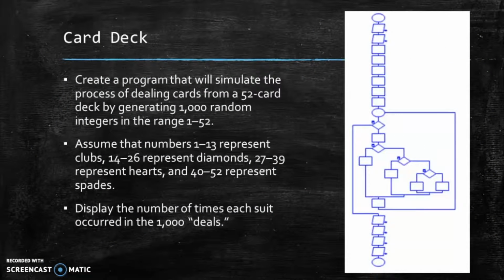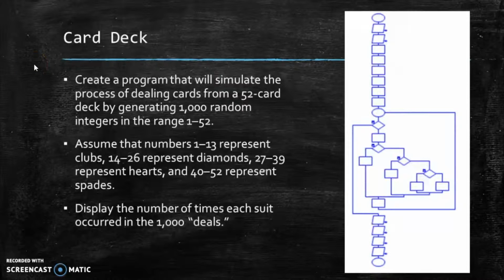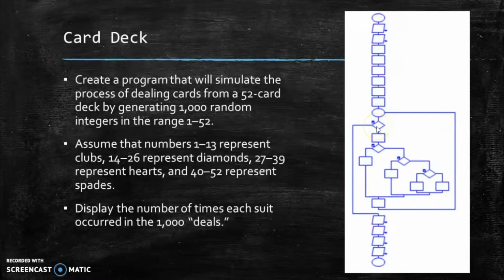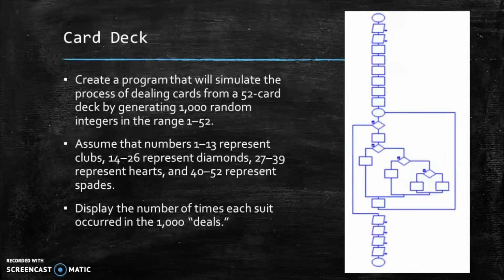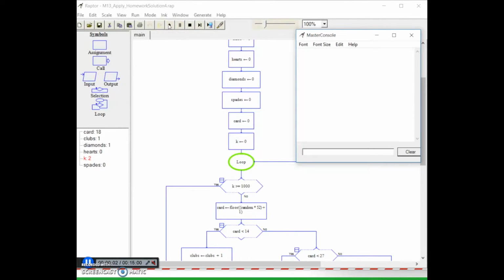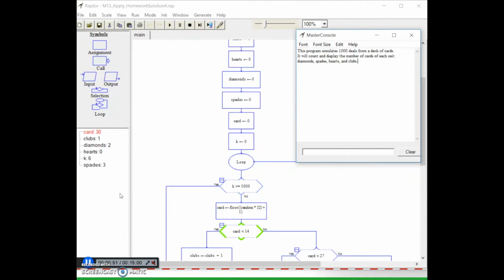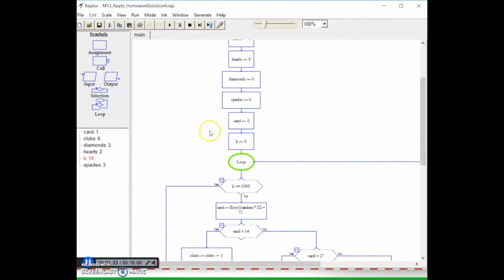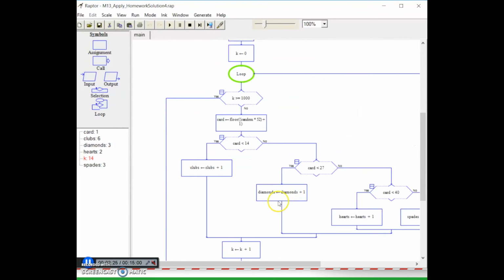SDEV120: Programming Challenge - Card Deck